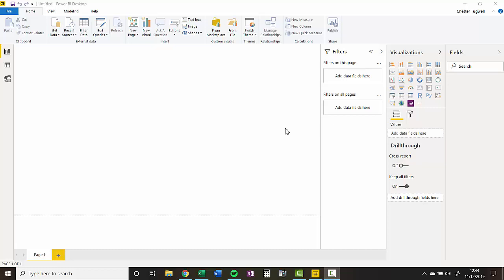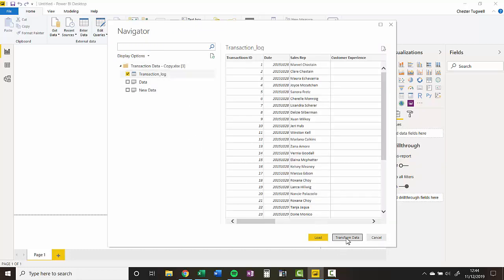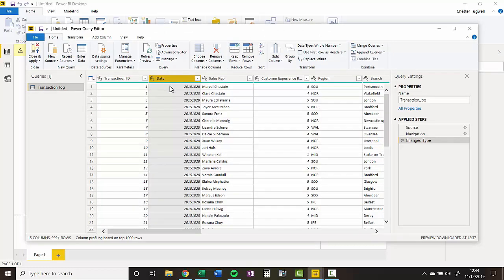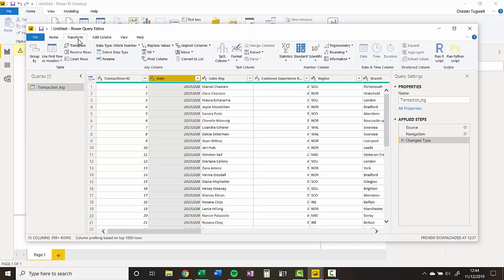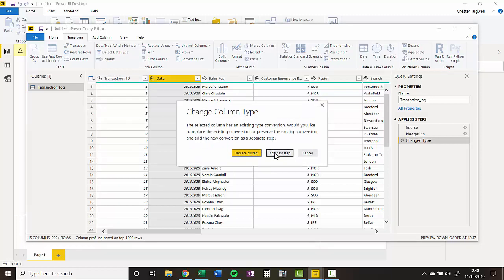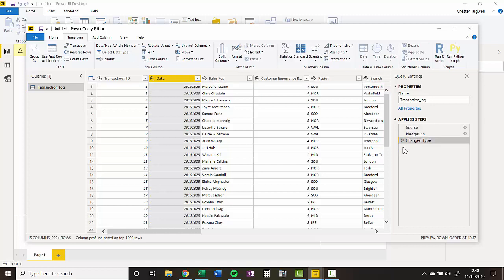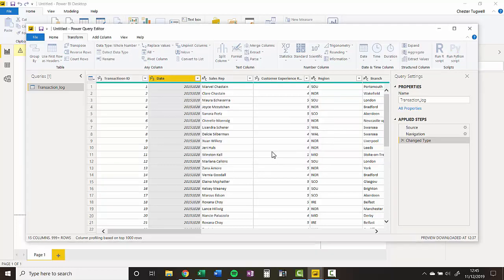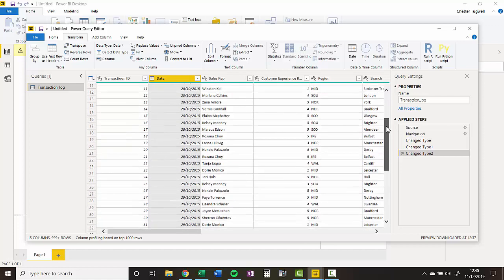Power BI: Convert YYYYMMDD to Proper Date in Power Query Editor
This video demonstrates how to convert dates in the "YYYYMMDD" format to  a proper date format in the Power BI Desktop Power Query Editor.